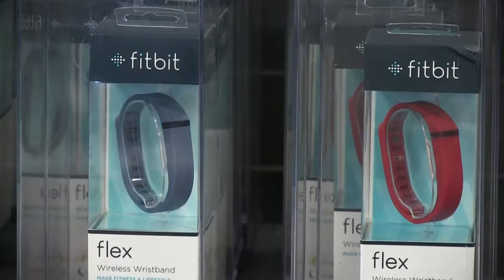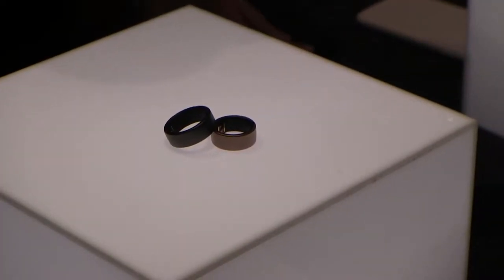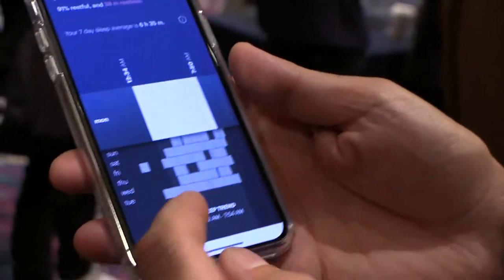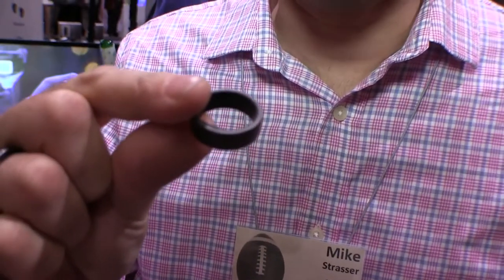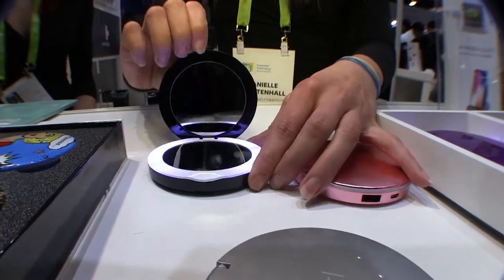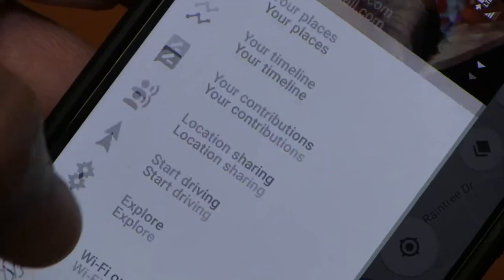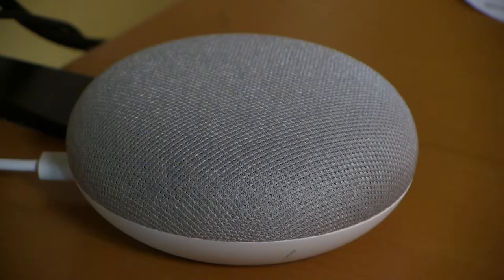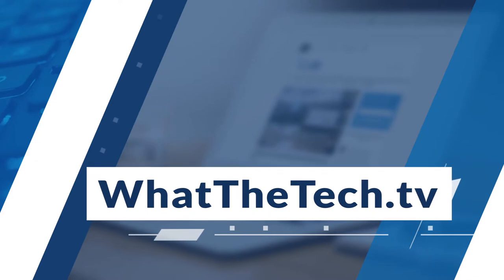Mothers Day Gift Ideas for the non-techie Mom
At CES last January I stumbled upon the Motiv Ring which is a fitness and activity tracker. Similar to the data gathered by Fitbit and the Apple Watch, the Motiv is an entirely different form factor. It's a ring which the developer told me, makes for a better fitness tracker than a wrist-band.

"A ring you wear nice and snug and because of that we get a good connection between the skin and the sensor," said Mike Strasser of Motiv. "There's a heart-rate sensor inside, it's got Bluetooth, and accelerometer and it also measures your heart."

Since there is no screen, the battery on a Motiv ring will last for days on a full-charge. That makes it easier to track your sleep patterns. All of the data it gathers is displayed on a smartphone using the Motiv app.

If your mom is constantly on the go the Hyper Juice compact case charger is a good fit. Like the compact she probably uses now the Pearl fits into a handbag or purse and holds make up. It has two mirrors and the ring around the compact case lights up. The maker says the light can be used to light up selfies in a dark room. The Pearl compact case also has a USB connection and can charge an iPhone or Android device with just a cable.

Finally, if Mom doesn't have an assistant in the home this is a good time to give her one. The Amazon Alexa devices are some of the most popular gadgets in the world. They're shaped like a hockey-puck and can help with everything from playing music to giving recipes to ordering products from Amazon.

If mom isn't an Amazon Prime member though the Google Home Mini is a good choice. The cloth covered device looks nicer than the Echo Dot and since it's powered by Google it is capable of answering virtually any question in the world quickly.

If you're only now starting to think of the perfect gift for this Mother's Day these techie gifts may be perfect for even the most non-techie mom.